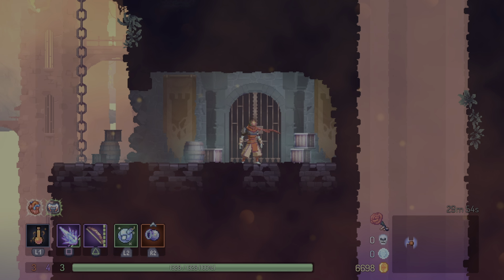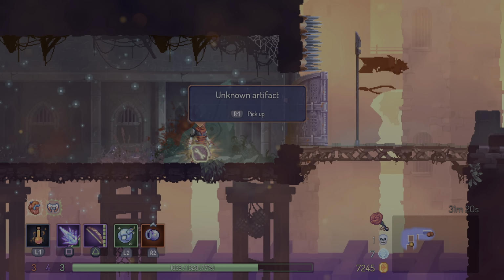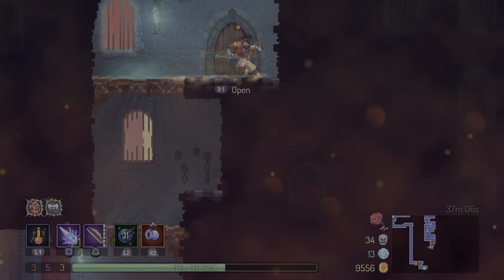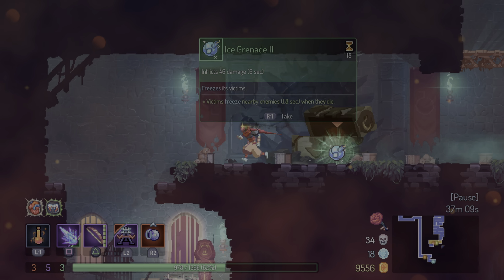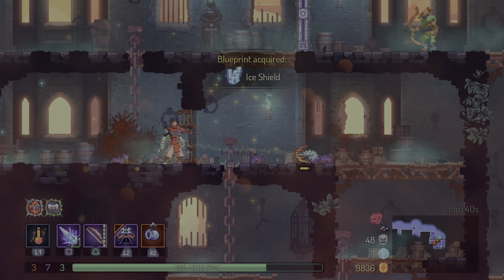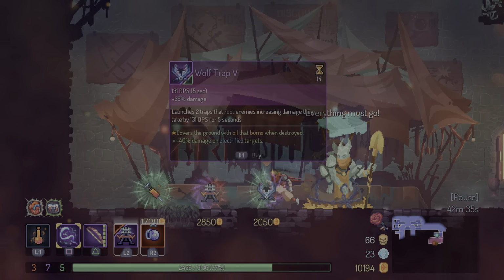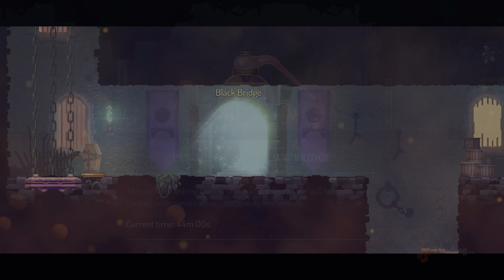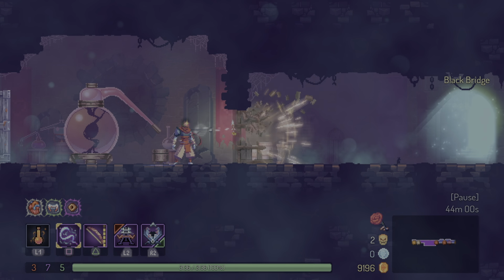Let's Go Slow: Dead Cells Ramparts complete beginners guide